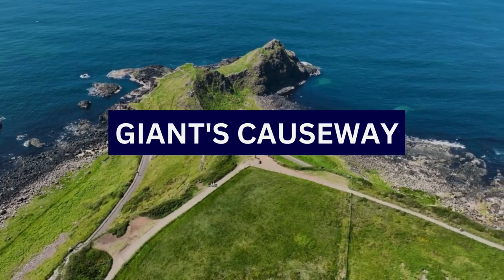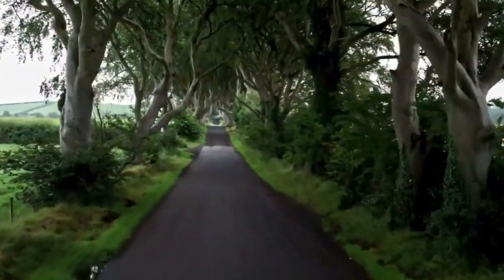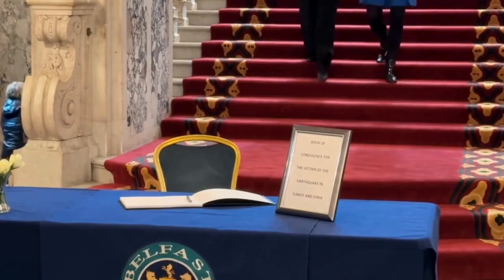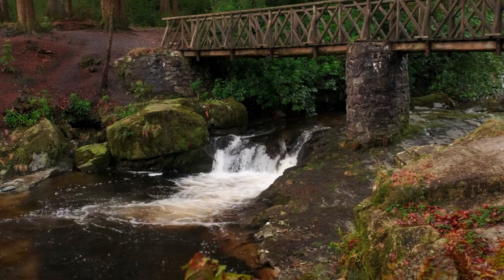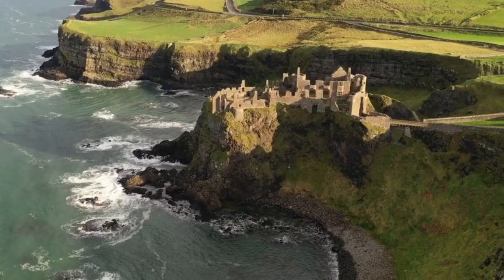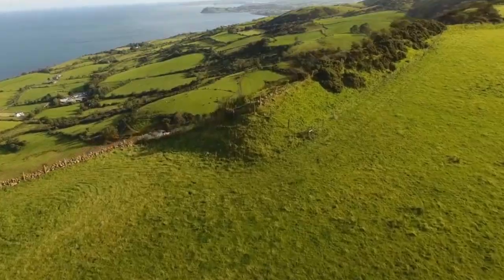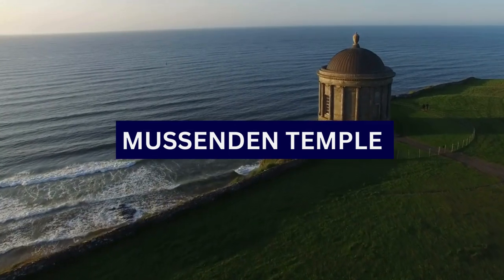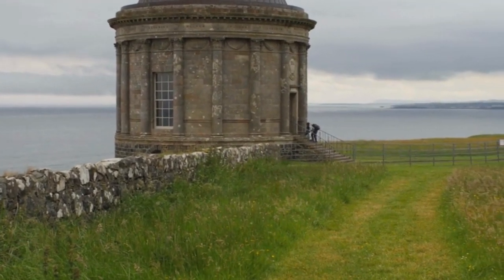Northern Ireland UK Travel Guide 2024 | Best Places to Visit in Northern Ireland UK | Belfast Places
🍀 Welcome to Northern Ireland, a land of breathtaking landscapes, rich history, and warm hospitality! In this video, we'll guide you through the top 10 must-visit places that showcase the diverse beauty and cultural heritage of this enchanting region. From ancient castles and iconic landmarks to stunning coastal vistas, Northern Ireland has something for every traveler.

🏰 Explore the dramatic cliffs of the Causeway Coastal Route, where you'll discover wonders like the Giant's Causeway and the charming Ballintoy Harbour. Immerse yourself in history as you visit iconic landmarks such as the stunning Mussenden Temple and the medieval marvel, Dunluce Castle.

🌿 Journey through the enchanting Glens of Antrim, each offering its unique charm and scenic beauty. Experience the tranquility of Lough Erne, a serene lake system surrounded by lush landscapes, and discover the cultural richness of the vibrant city of Belfast.

🚂 Step back in time with a visit to the historic town of Derry/Londonderry, where medieval walls and charming streets tell tales of centuries gone by. Engage in outdoor adventures along the Fermanagh Lakelands or find peace in the reflective beauty of Tollymore Forest.

🏞️ Whether you're a nature enthusiast, history buff, or simply seeking a tranquil escape, Northern Ireland has something to captivate every traveler's heart. Join us on this virtual journey and start planning your own adventure in this captivating corner of the world.

Share your favorite Northern Ireland experiences in the comments below, and let the journey begin! 🌍✨

• Northern Ireland
• Places To Visit In Northern Ireland
• Ireland
• Visit Northern Ireland
• Things To Do In Northern Ireland
• Northern Ireland Travel
• Belfast Northern Ireland
• Best Places To Visit In Ireland
• Best Places To Visit In Northern Ireland
• Travel To Northern Ireland
• Beautiful Places In Ireland
• Top Places To Visit In Ireland
• Ireland Travel
• Northern Ireland Attractions
• Places Of Northern Ireland
• Where To Go In Northern Ireland
• Northern Ireland Travel Guide